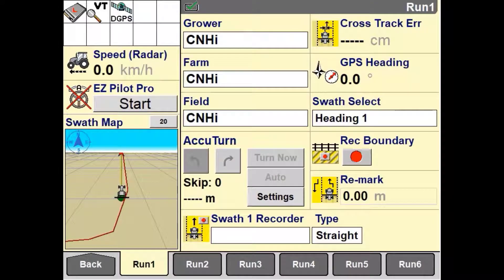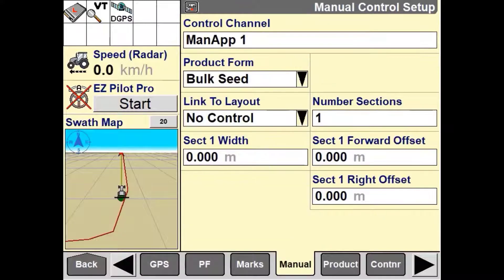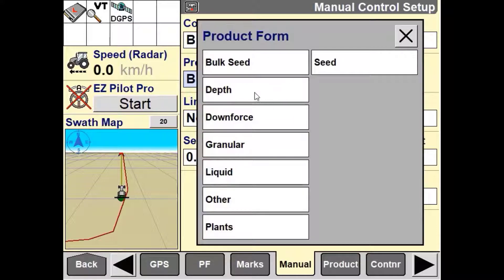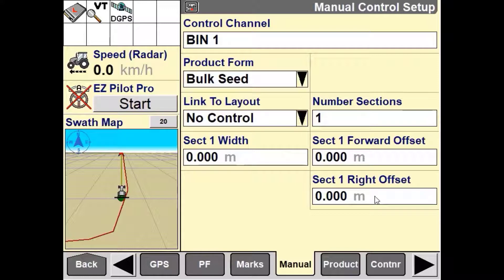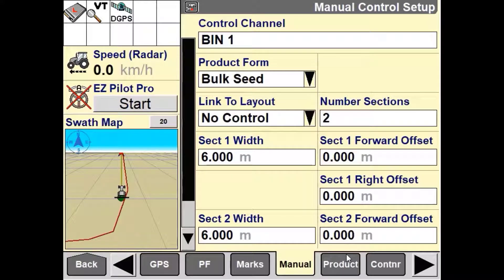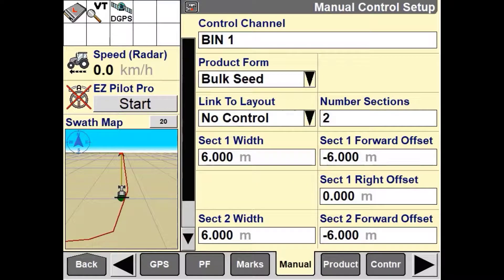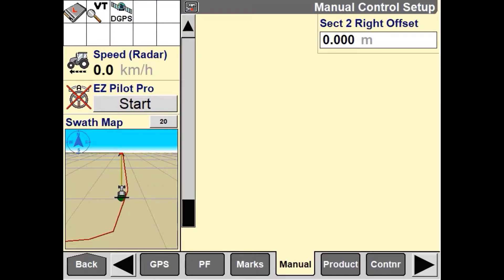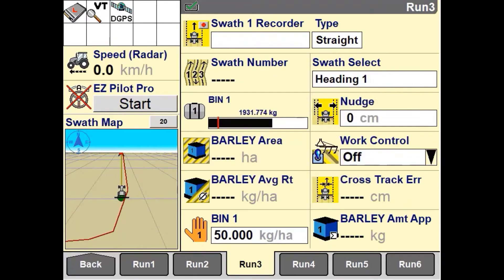Setting up Virtual Rate & Section Control on the Pro 700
In this brief tutorial video you will be guided through how to setup and operate with Virtual Rate & Section Control in the Pro 700 Display. Virtual Rate & Section Control is used to show the operator when they should be manually shutting off their sections or master switch with an implement that does not have a controller linked to the Pro 700 Display.